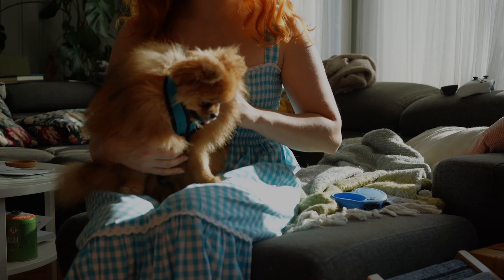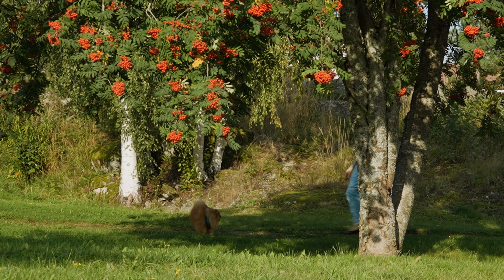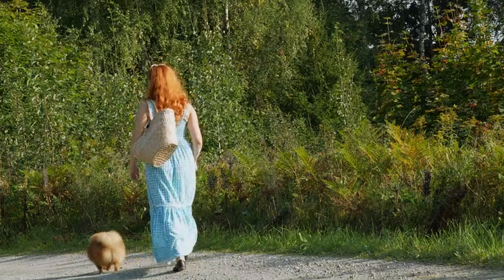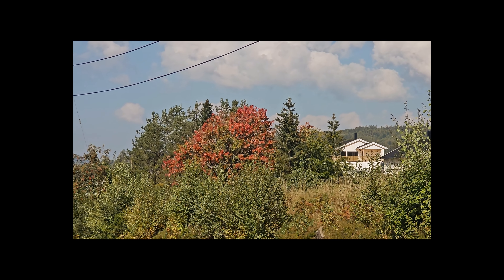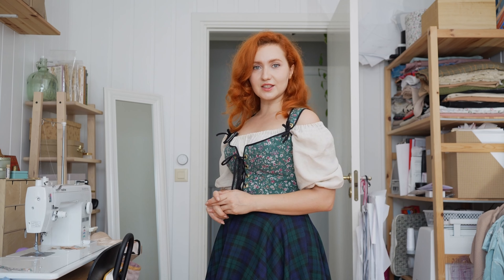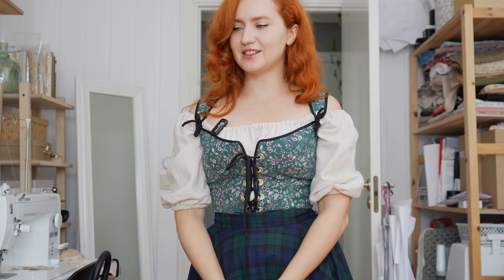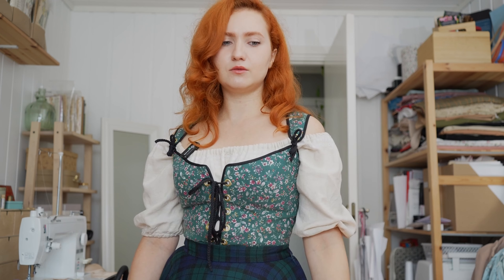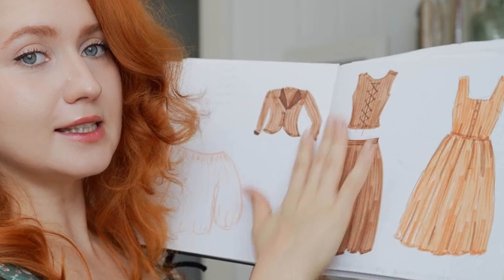Making Autumn Vintage Capsule Wardrobe ~Help me Pick Vintage Patterns~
Hello, my Sewing Gang!
Just a quick check-in this time! Let's plan an Autumn Capsule Wardrobe together.
Drop me your suggestions for garments and patterns in the comments ❤️